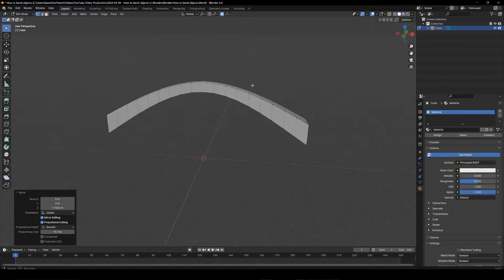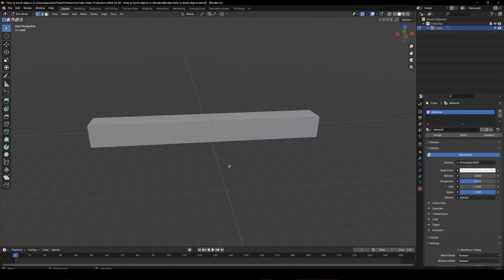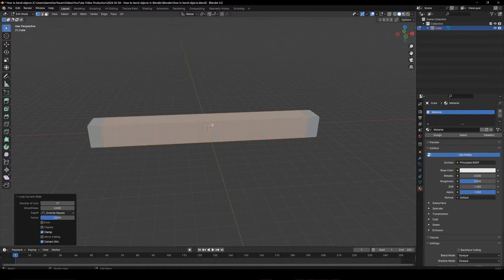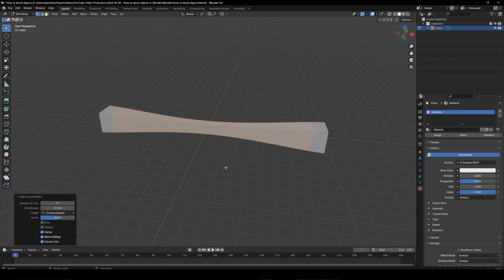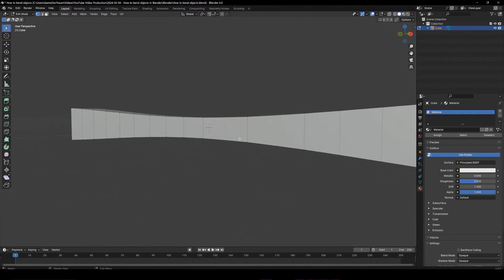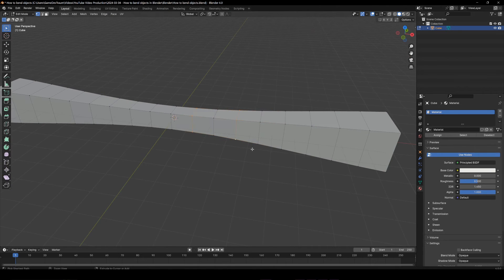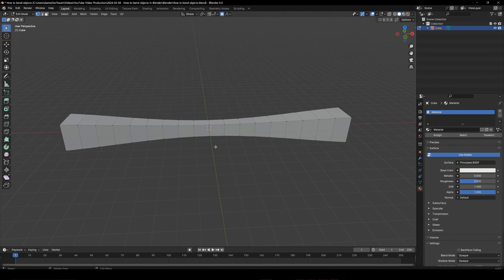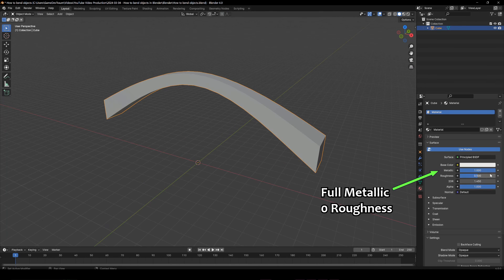How to Bend & Warp Objects in Blender (Proportional Editing Guide)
In this quick Blender tutorial, you’ll learn how to smoothly bend and deform objects using Proportional Editing—one of Blender’s most powerful mesh-editing tools!

🔹 What You’ll Learn:
✅ How Proportional Editing Works (Falloff Types, Radius Control)
✅ Bend Objects Naturally (Without Distorting Geometry)
✅ Useful Shortcuts & Workflow Tips to Speed Up Your Modeling
✅ Common Mistakes to Avoid When Deforming Meshes

🔥 Pro Tip: Combine Proportional Editing with Modifiers (Like Simple Deform or Lattice) for even more control!

👍 Enjoying the Tutorial?
💬 Got Questions? Ask in the comments